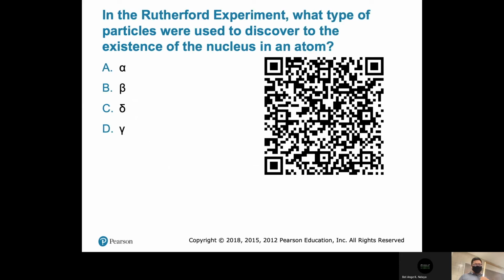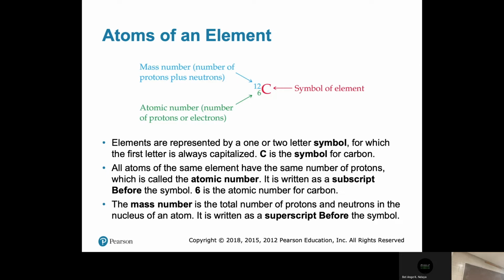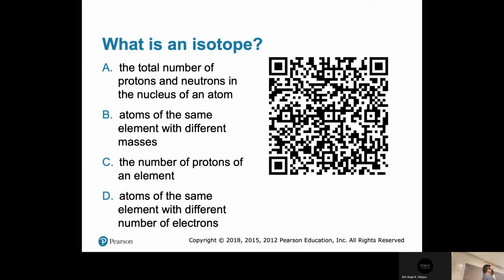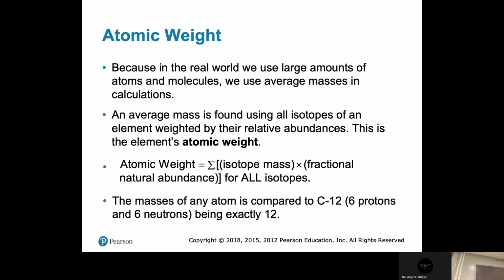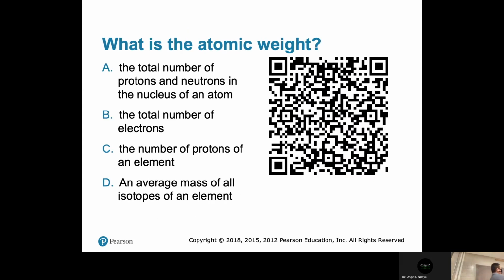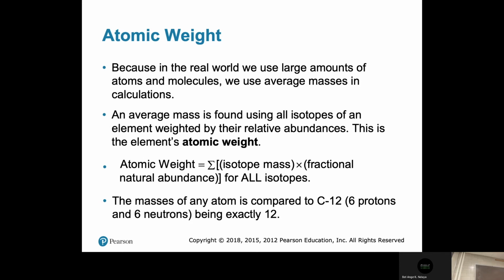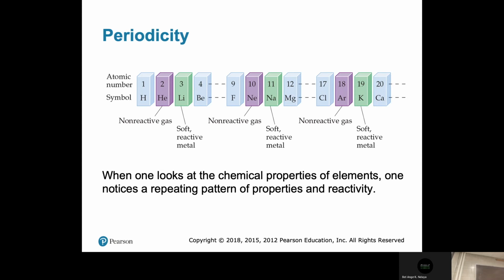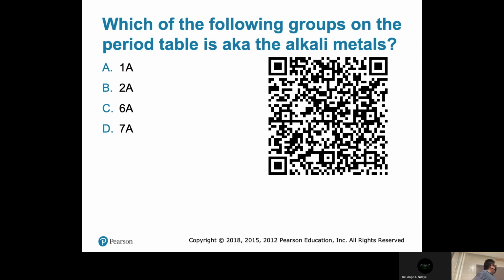General Chemistry I Atoms, Molecules and Ions Part Two